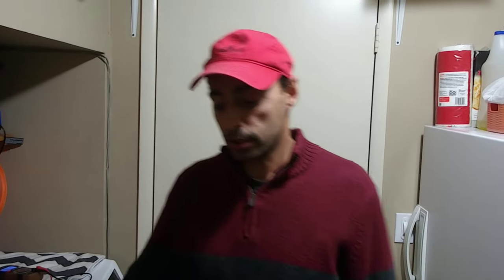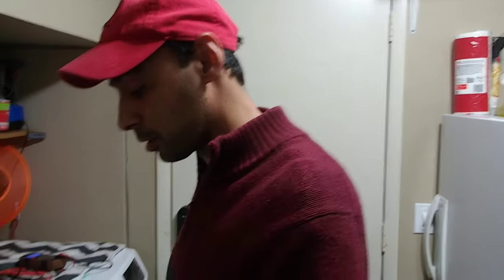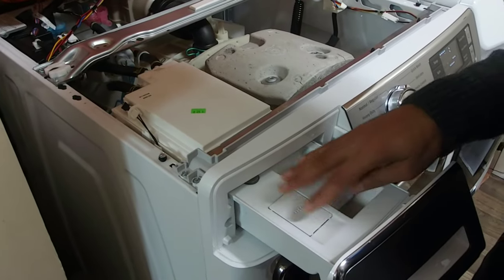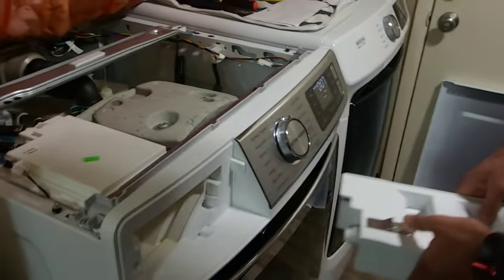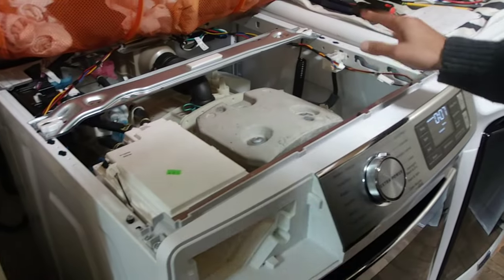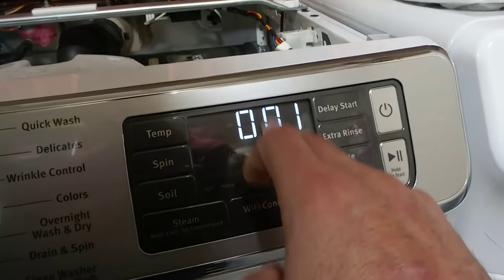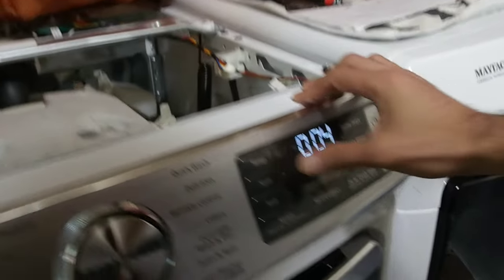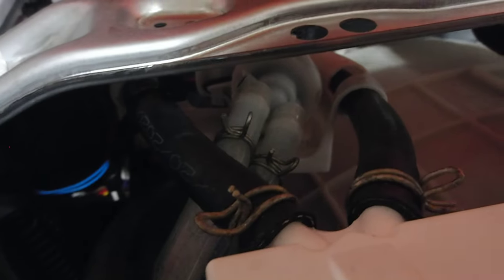Maytag washer detergent tray full of water or clogged Fix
Is your washers detergent compartment is getting full of water, clogged, or the detergent simply isn't going in the washer?

Our automatic optimal dispense drawer was filling with water and simply not emptying. After calling and getting nowhere I investigated the issue my self and was able to solve the problem. This should work for most washers with similar components like whirlpool, LG , Samsung and so on.

Model & part number in video:

Pump Part
Maytag Washer MHW8630/MHW8630HW